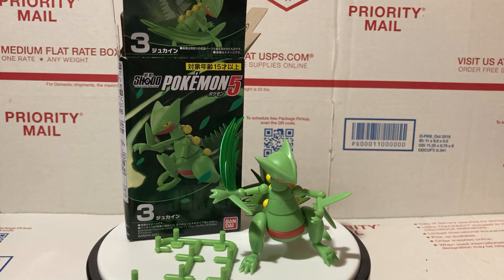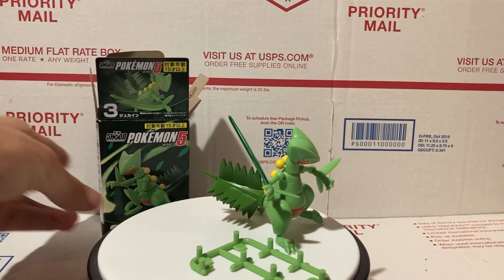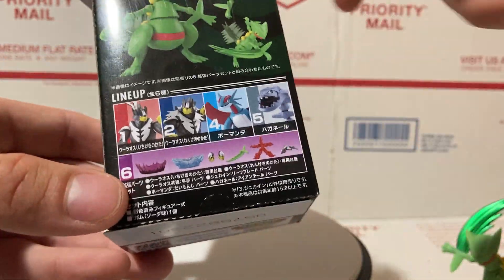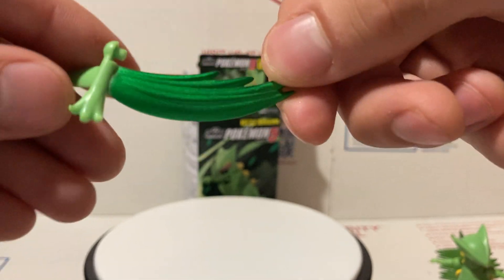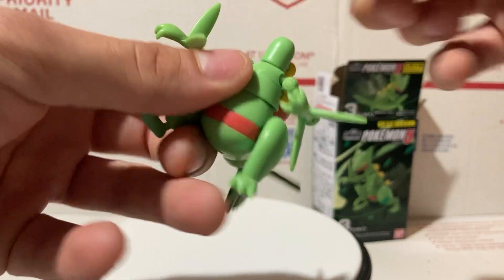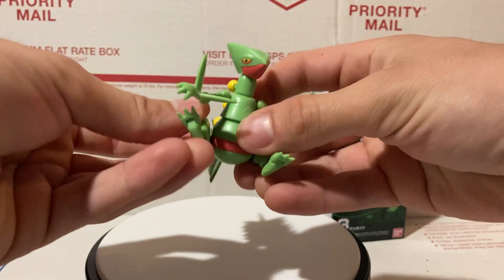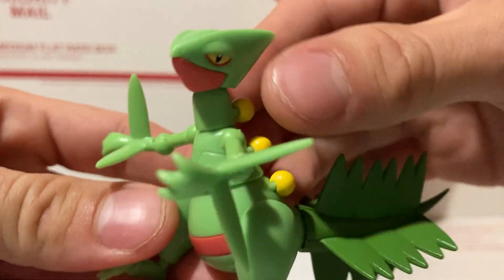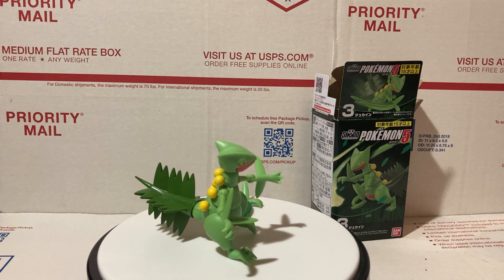Shodo Pokemon 5 Sceptile Review 3" Inch Bandai Action Figure Toy With Leaf Blade Accessory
An action figure review of the 3" Inch Pokemon Shodo Salamence Figure from Bandai! Volume 5 / Wave 5.

for lowest prices on authentic action figures and collectibles including Play Arts Kai, Figma, Mafex, Real Action Heroe and more! Characters from popular titles like Sword Art Online, Kingdom Hearts, Star Wars, and Marvel are all part of the vast selection!

Made By Cameron Ponce